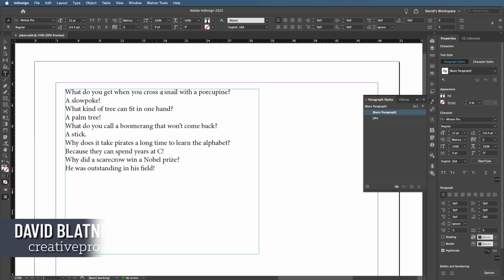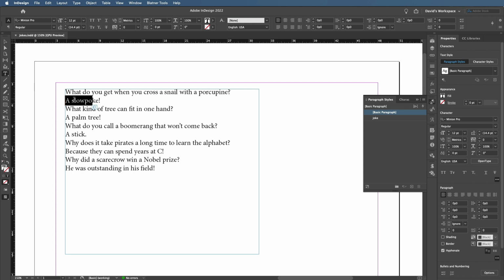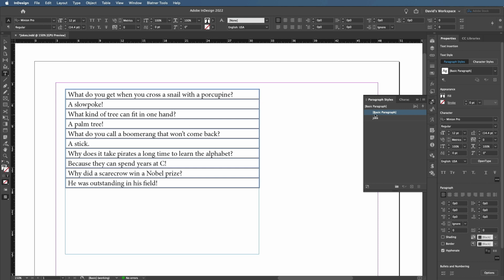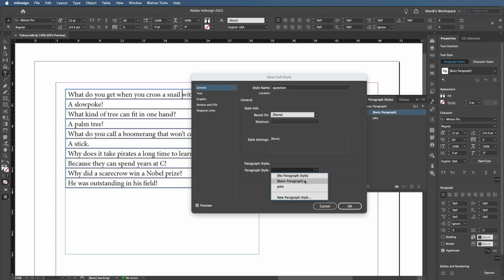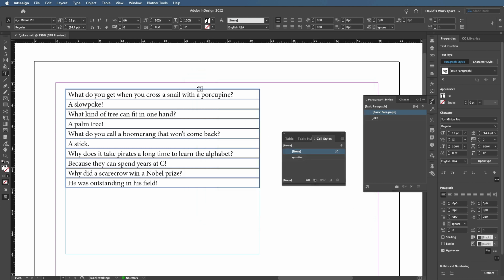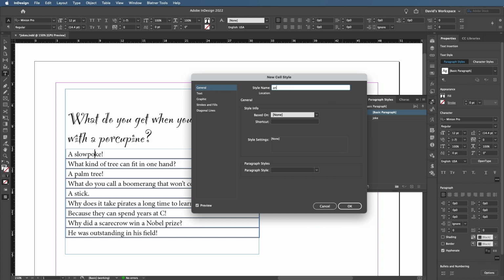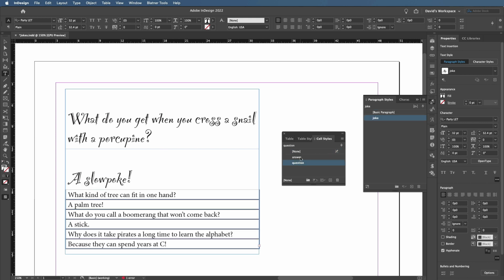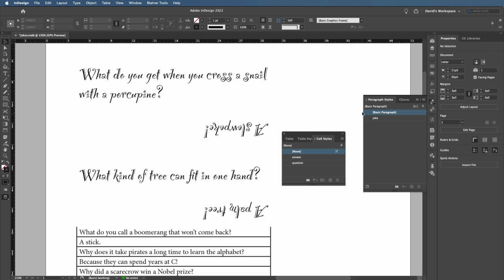InDesign How-To: Flip Text Upside Down in the Same Frame (Video Tutorial)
In this InDesign how-to video, David Blatner reveals a quick and easy way to flip individual lines of text 180º in a frame that contains text with no rotation applied. The secret is to put it in a table! You could use this for quiz questions where you don’t necessarily need to hide the answer, but just make it difficult to read at a glance.

CreativePro is the essential resource for design professionals. If you use InDesign, Photoshop, Illustrator, Acrobat, PowerPoint, or other professional design tools, you need to become a CreativePro member!

Benefits include:
• Access to thousands of valuable tutorial and tip articles
• Downloadable resources including templates, fonts, scripts, design assets, cheat sheets, ebooks, and more
• 12 monthly issues of CreativePro Magazine, filled with practical, real-world tutorials written by experts
• CreativePro Weekly and InDesign Tip of the Week newsletters
• Discounts on events and books
and more...

[closed captions/subtitles]

The philosophy behind CI HUB Connector for Adobe CC and Microsoft is to connect you with data domains throughout your marketing ecosystems. The CI HUB Connector is an In-app single source of access to your brands’ digital assets. Simple, fast and without additional cost.

Our portfolio of data domain partners covers both on-premise and cloud-hosted solutions with data models for DAM, MAM, PIM, MDM or CMS. In addition to marketing data solutions we also connect to stock providers and cloud storage services.

Together with our system vendors, CI HUB creates the best possible connection, and we are always motivated by our customers to deliver seamless access to data domains in their marketing ecosystems – e.g. Adobe Photoshop, Adobe InDesign, Adobe Illustrator or Adobe Premiere Pro. And also in Microsoft Power Point, Word and Excel.